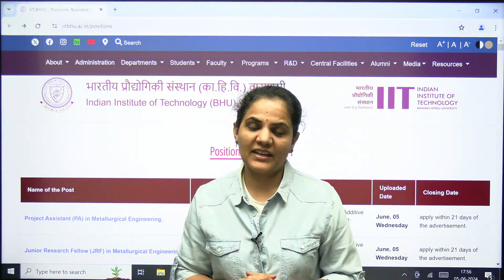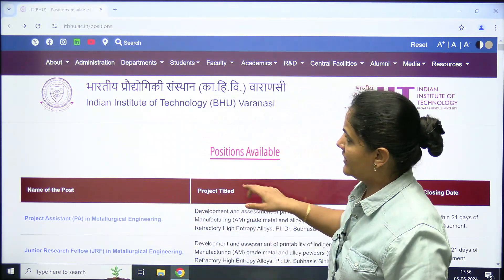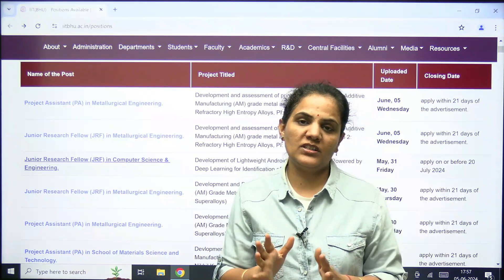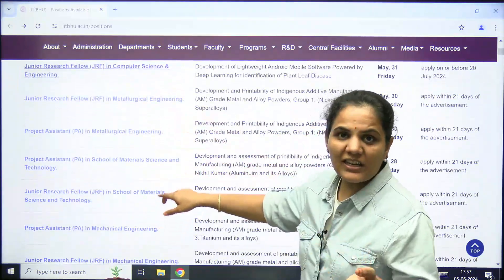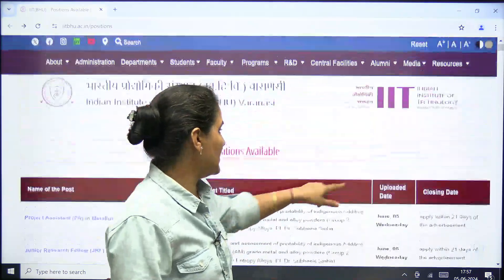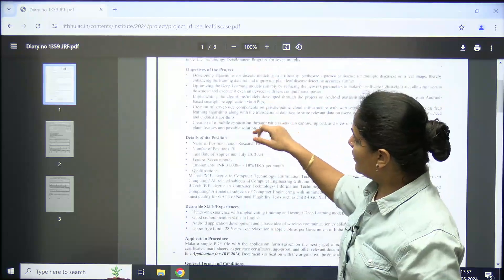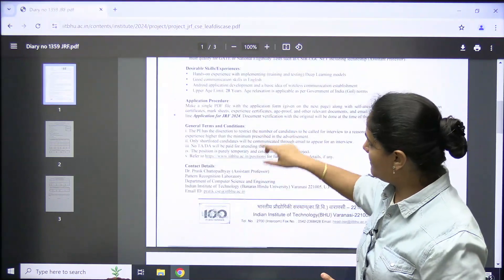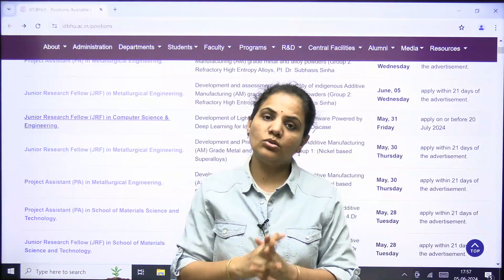IIT BHU various Opportunities for Engineers | IIT BHU Internship for B.Tech | Priyanka Sharma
IIT BHU various Opportunities for Engineers | Priyanka Sharma
Explore the numerous opportunities available for B.E and B.Tech students at IIT BHU! This prestigious institute offers a diverse range of programs and resources to enrich your academic and professional journey. With access to cutting-edge research projects, state-of-the-art laboratories, a vibrant campus life, and strong industry collaborations, IIT BHU fosters an environment of innovation and excellence. Students can participate in various internships, engage in global exchange programs, and take advantage of comprehensive placement services.